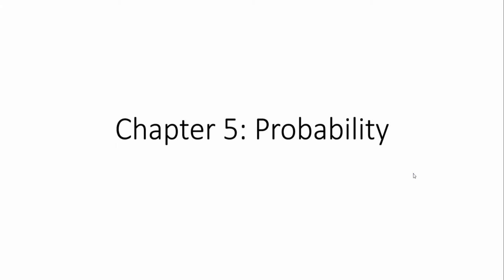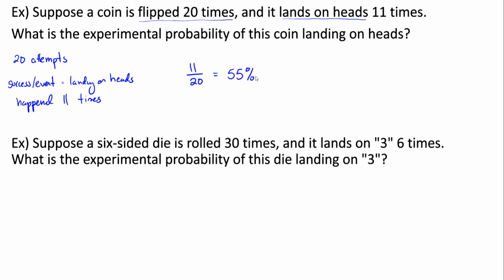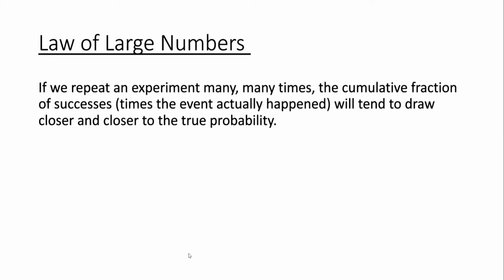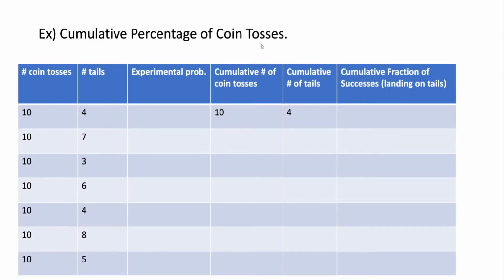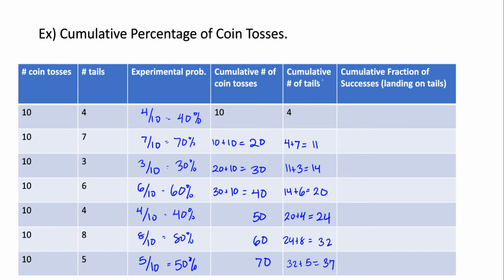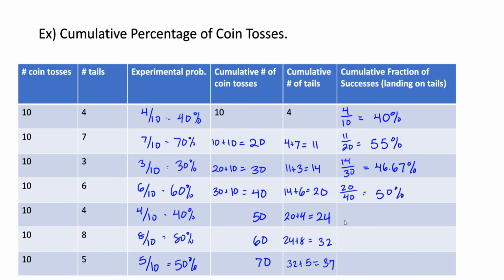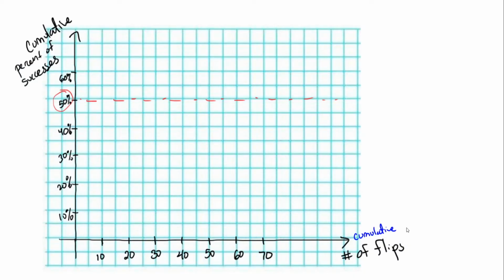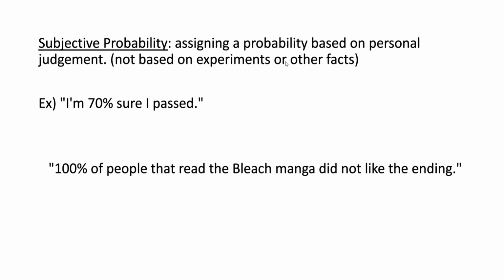Experimental Probability + Law of Large Numbers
What experimental probability is, the law of large numbers, and subjective probability